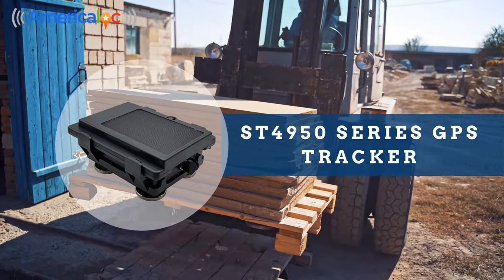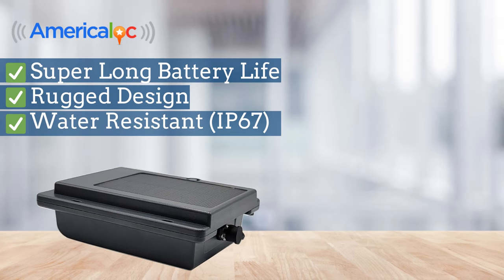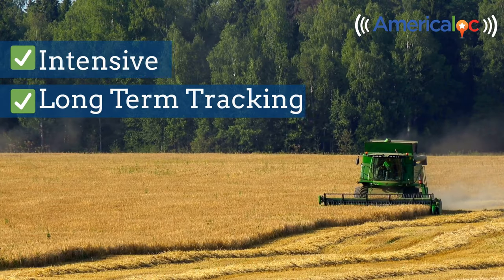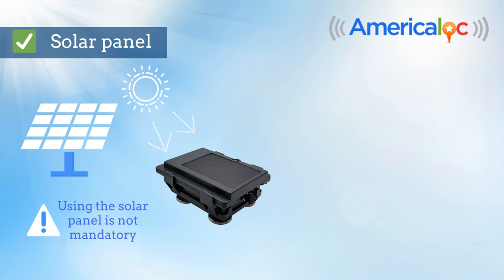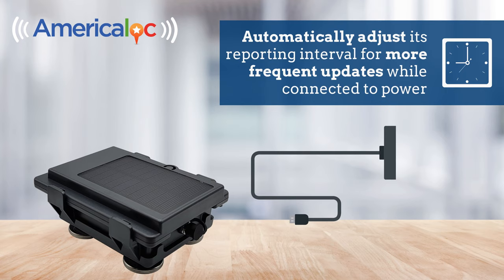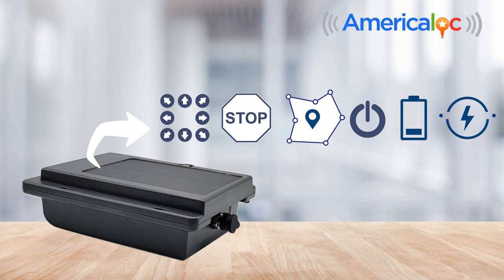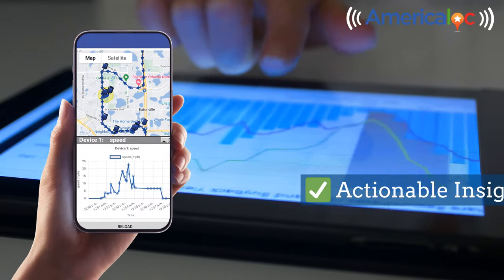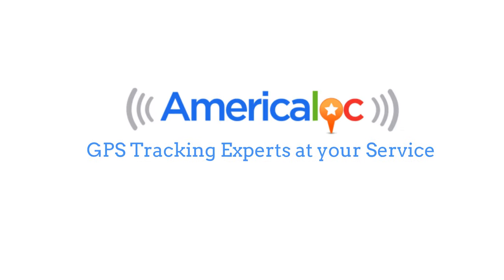Americaloc ST4950 - GPS Tracker for trailers, assets and vehicles